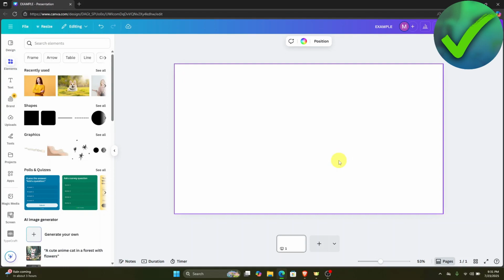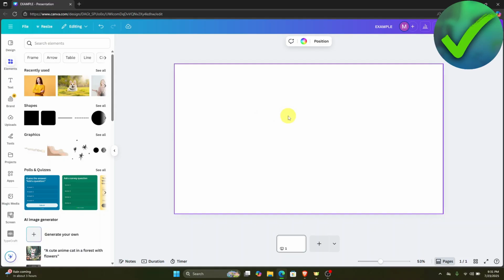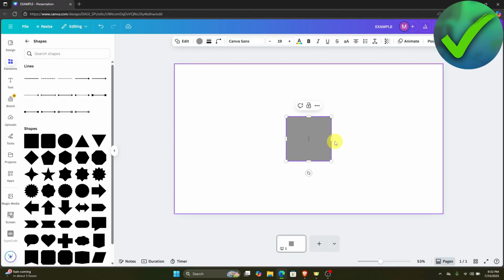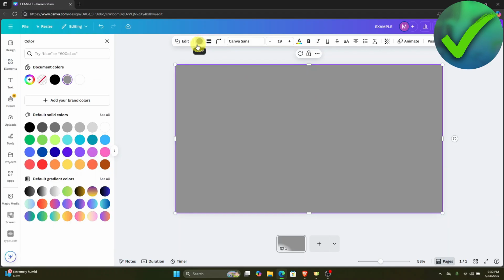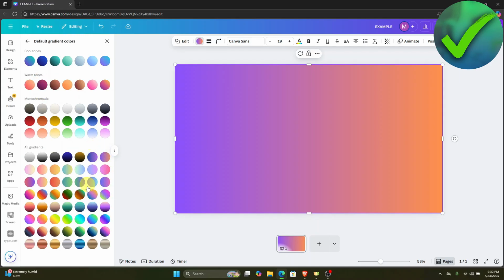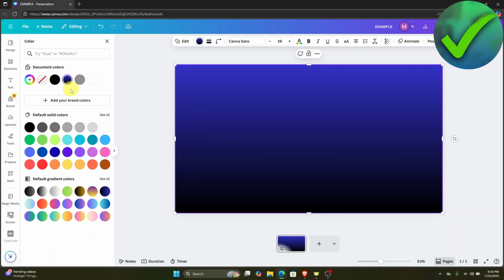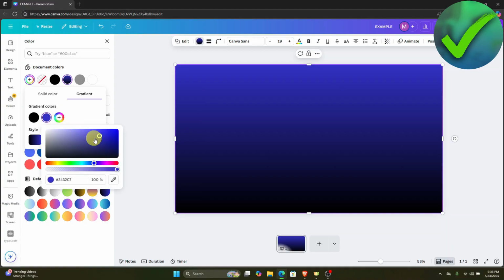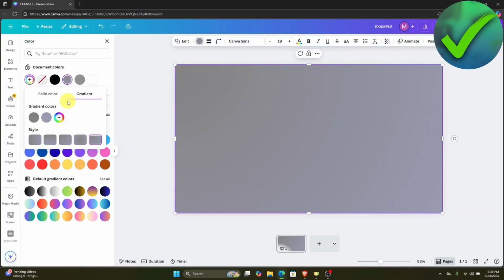How to Create a Gradient Background in Canva (2025)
In this video I show you how to Create a Gradient Background in Canva 2025

Do you want to know how to add gradient background in canva 2025? Then I'll show you how to make a gradient color background in canva easily.

This is a step by step Canva tutorial on how to gradient lighting background in canva and how to edit background of photo in gradient color in canva